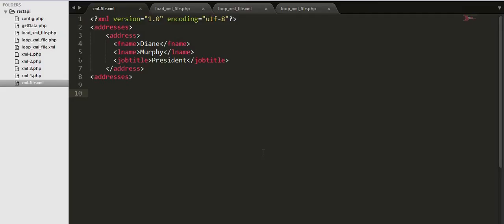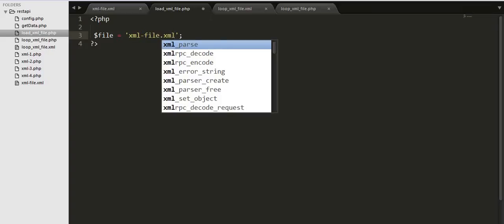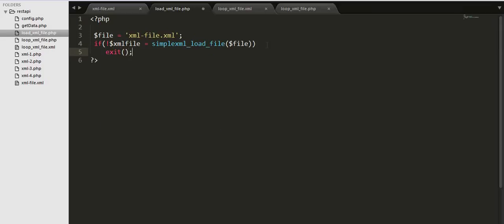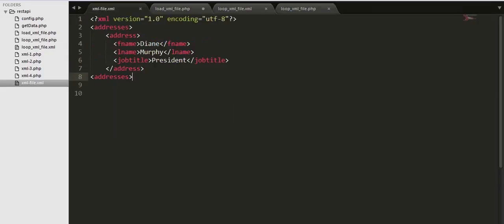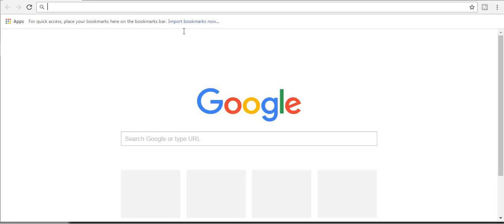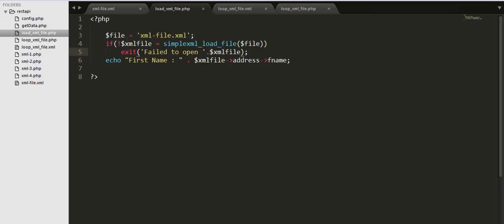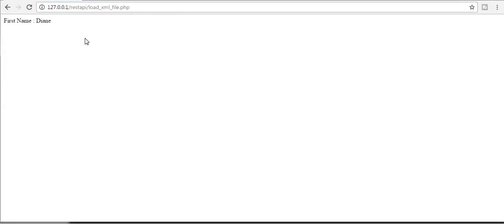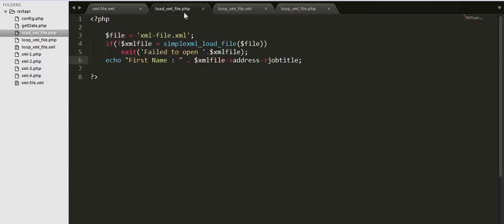How to parse an external XML file using PHP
This video will guide you to parse an xml external file using PHP